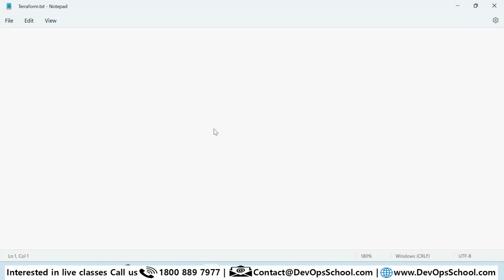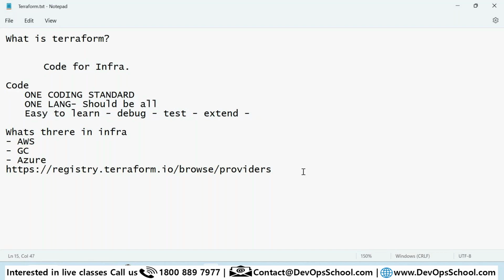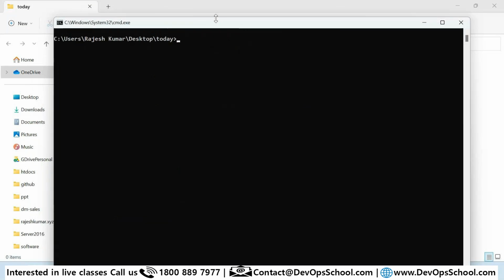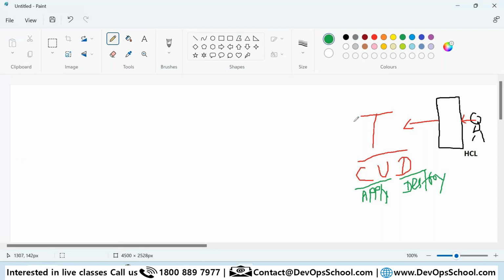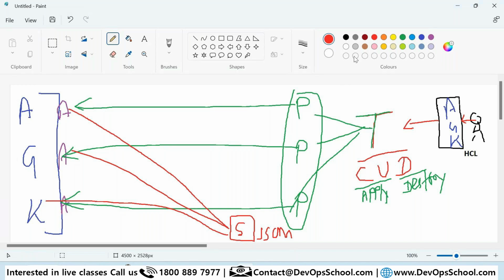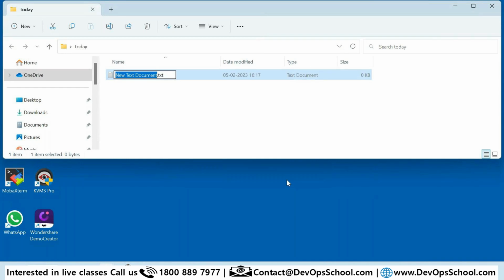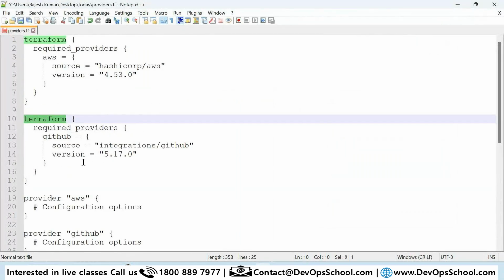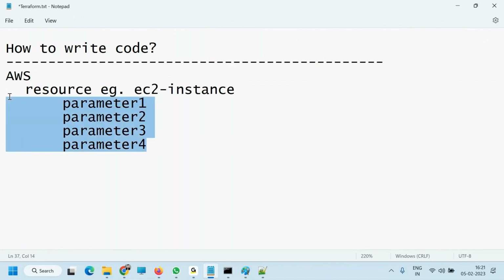Terraform Fundamental Tutorial 2023 | Part - 01/04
In this video tutorial we are going to teach you about Terraform which is quietly revolutionising DevOps by changing the way infrastructure is managed, and making it faster and more efficient to execute DevOps projects.

📚 Following are the topics covered in the video:
 👉 Introduction
 👉 What's the Scenario?
 👉 Terraform Components
 👉 Demo Time!
 👉 pdating Your Configuration with More Resources
 👉 Introduction
 👉 Terraform State and Update
 👉 What's the Scenario?
 👉 Data Type and Security Groups
 👉 Demo Time!

How to join Channel Membership:-

1. DevOps Certified Professionals (DCP)

2. Site Reliability Engineering Certified Professionals (SRECP)

3. DevSecOps Certified Professionals (DSOCP)

4. Master in DevOps Engineering (MDE)

5. Kubernetes Certified Administrator & Developer (KCAD)

6. GitOps Certified Professional (GOCP)

7. Master in Observability Engineering (MOE)

8. MLOps Certified

9. DataOps Certified Professional (DOCP)

10. AiOps Certified Professional (AIOCP)